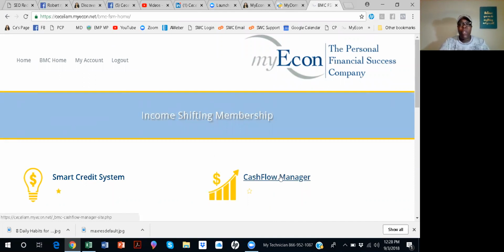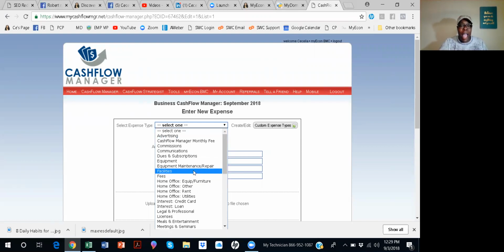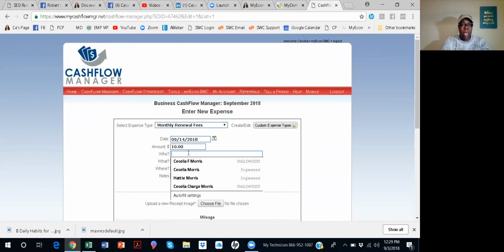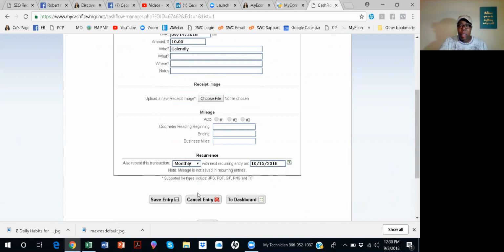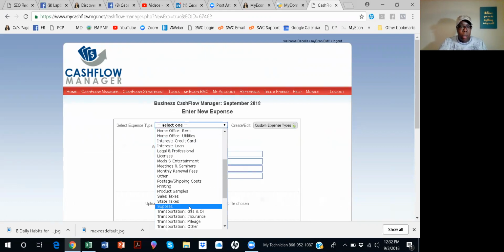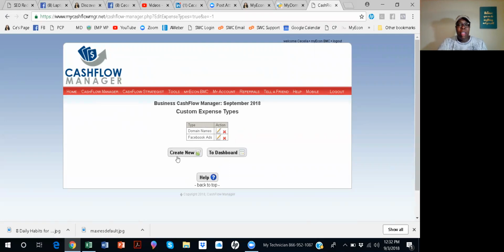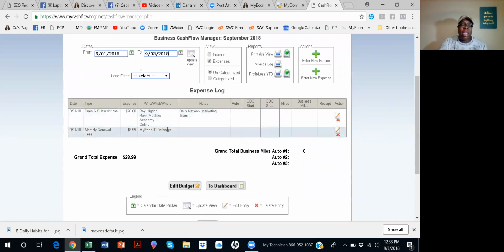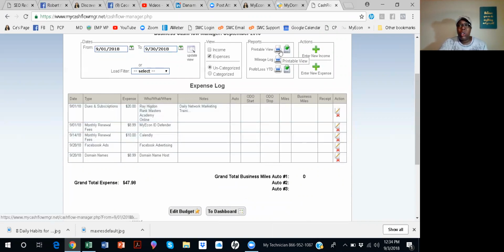How To Use The MyEcon Cash Flow Manager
The Cash Flow Manager in MyEcon is a way to electronically track your business expenses and income.

No more shoe boxes of receipts that you sift through to complete your taxes each year.

With the Cash Flow Manager you can..

1.  Save and upload documents for your bbusiness
2.  Download a Profit and Loss statement for you business
3.  Send an electronic file to your account for tax filing